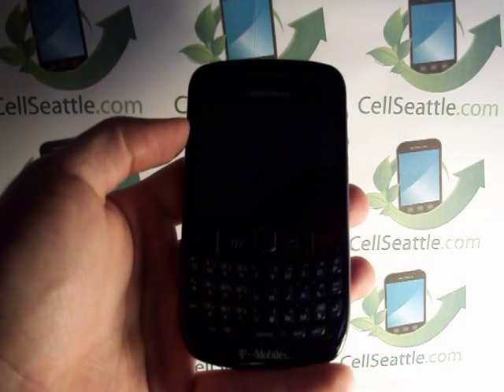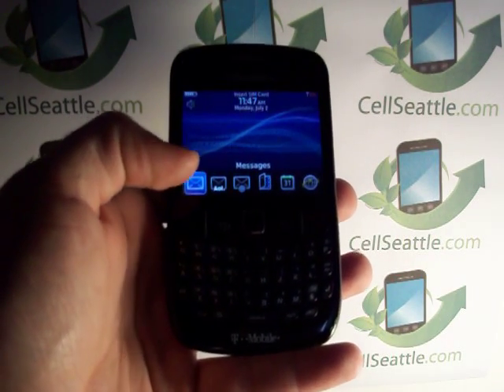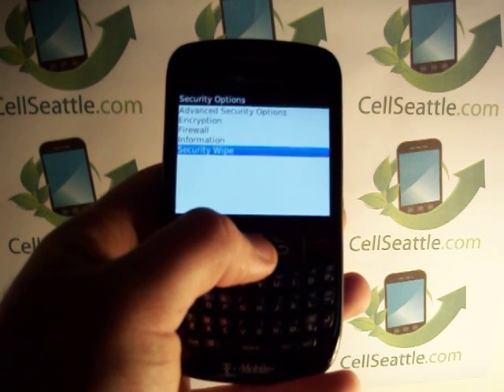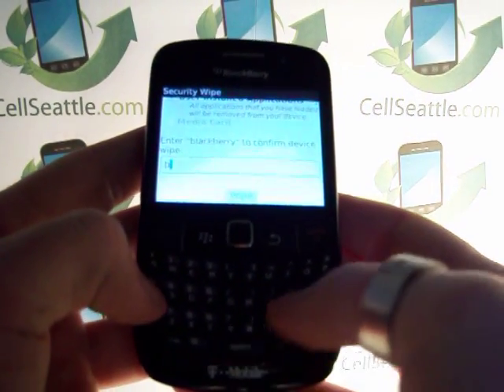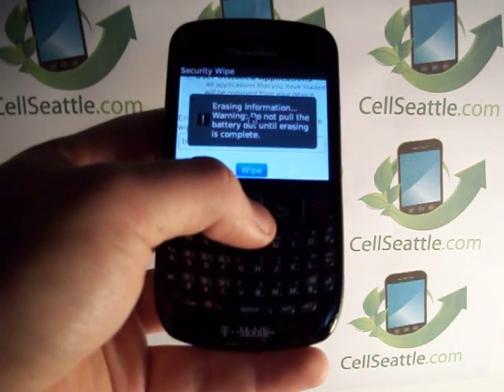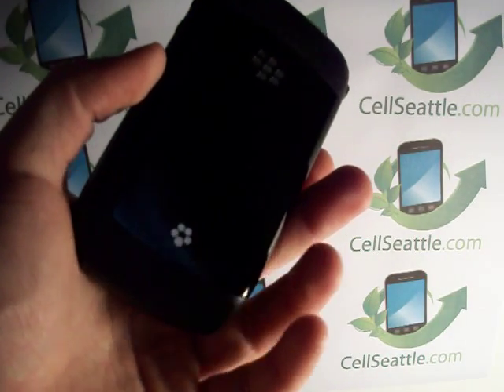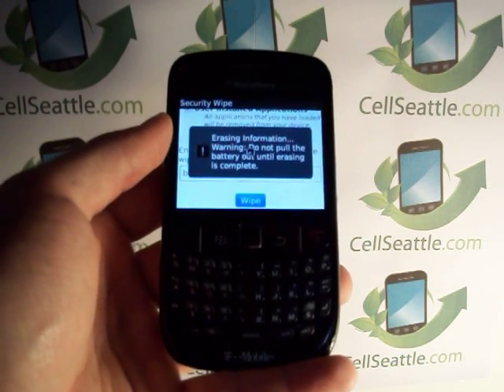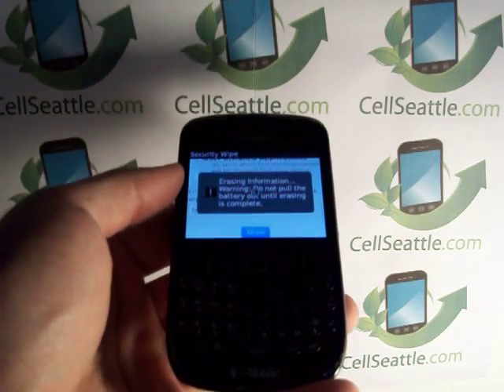Blackberry 8520 Data Wipe Procedure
Step-by-step instructions on how to wipe data from Blackberry 8520